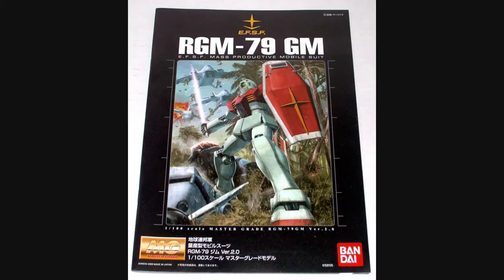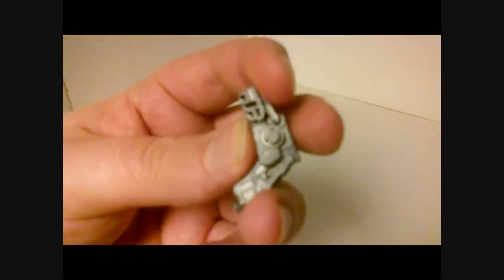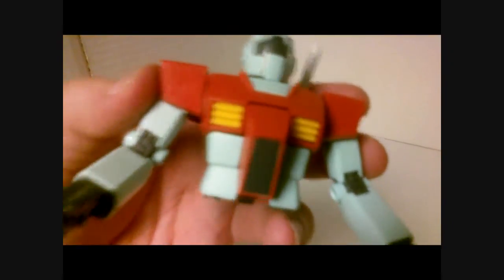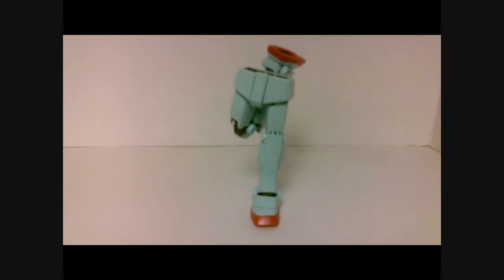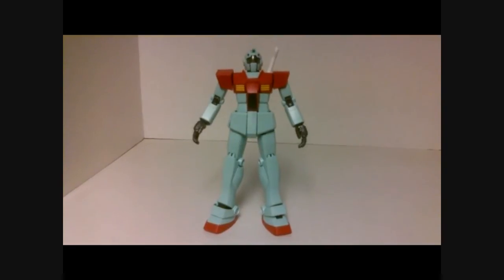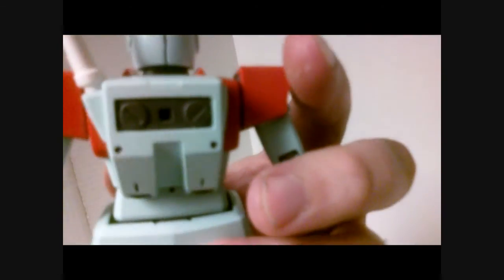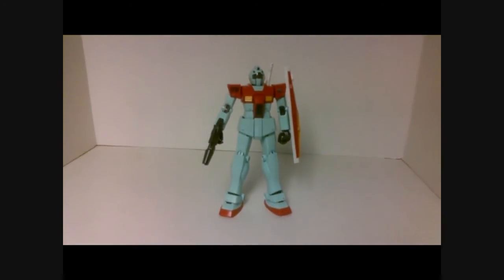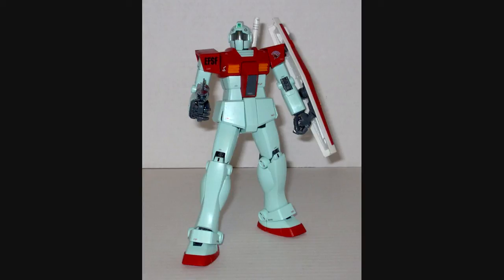Master Grade GM Version 2.0 Review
this is a review of the master grade gundam model kit, GM version 2.0. The GM is the standard grunt suit for the federation in the series mobile suit gundam.